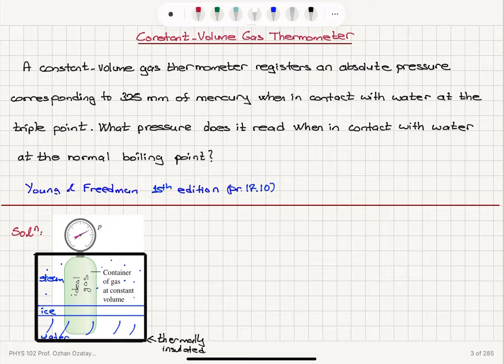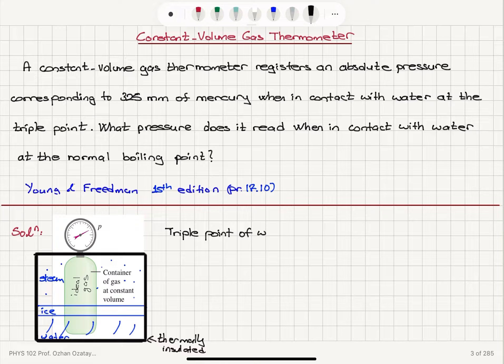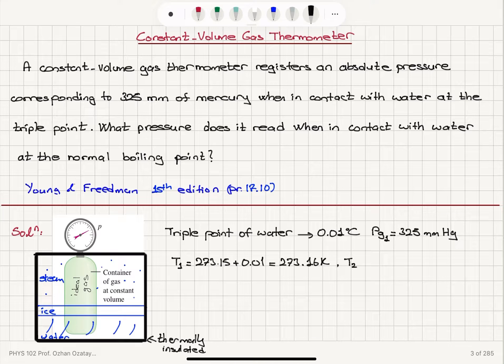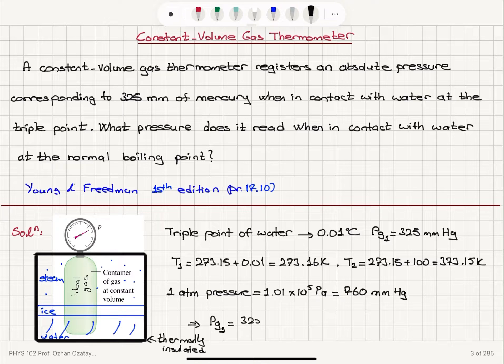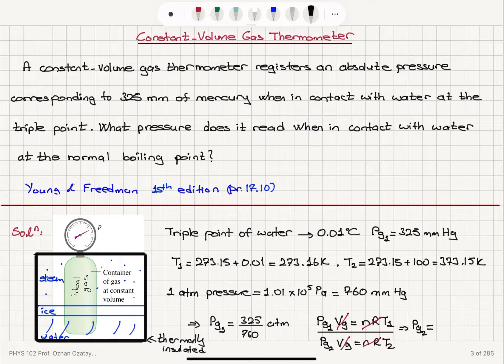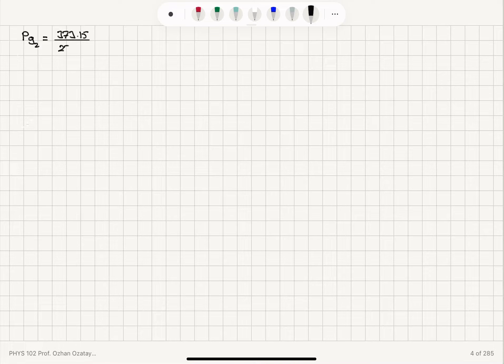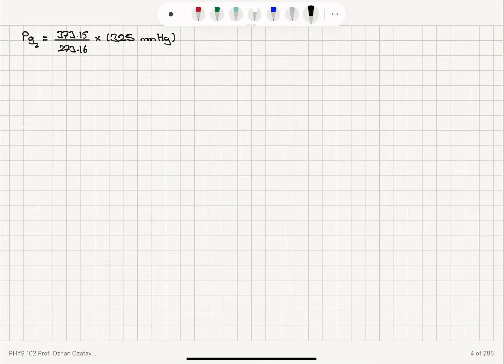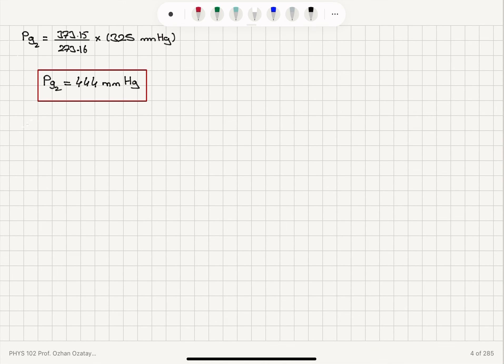Constant Volume Gas Thermometer